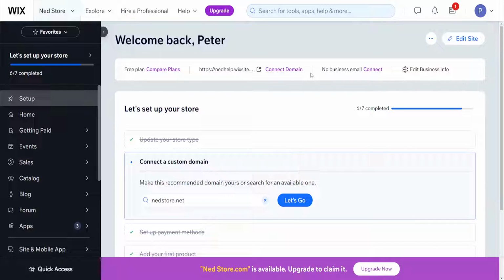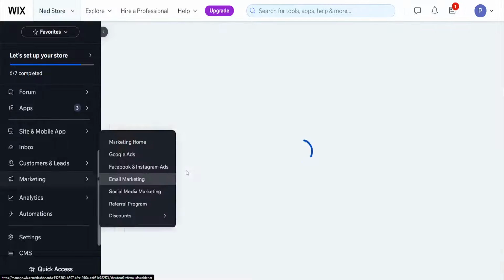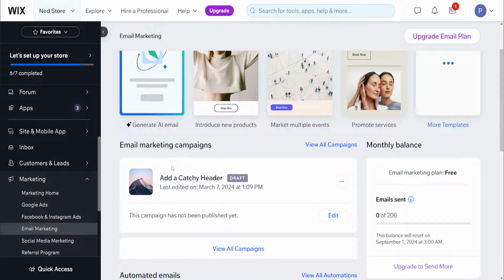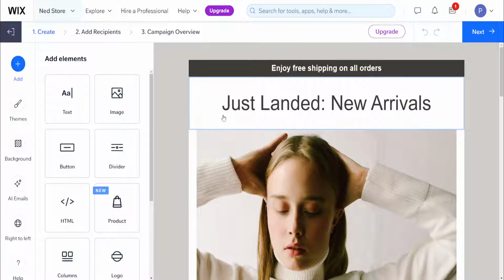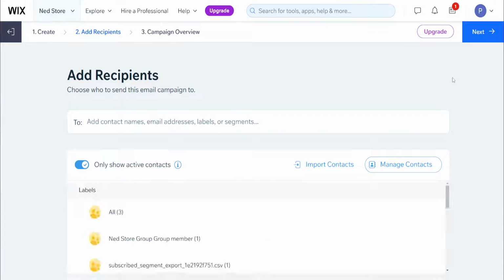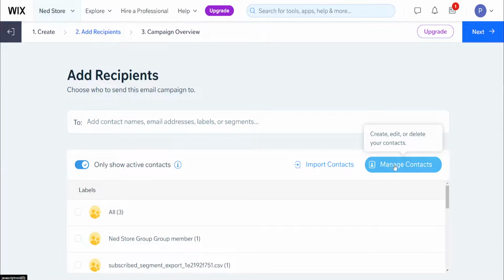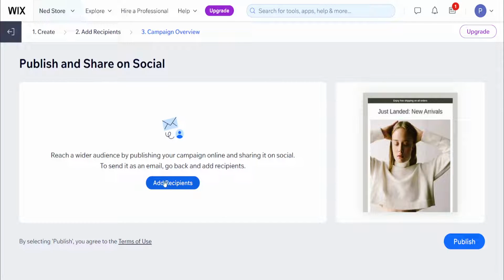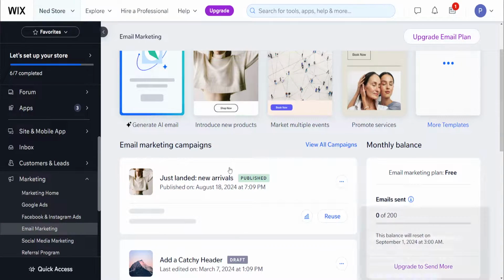How To Create An Email Campaign In Wix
In this video I show you how to create an email campaign in Wix. If you want to learn how to promote a new product or just create an email news campaign on Wix then this is the tutorial for you.